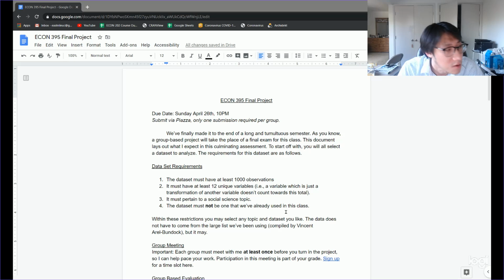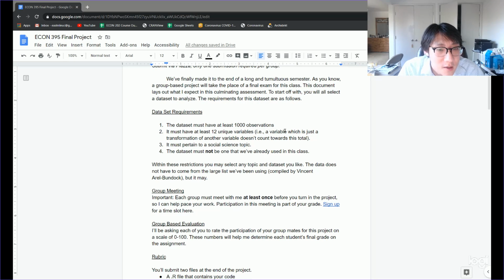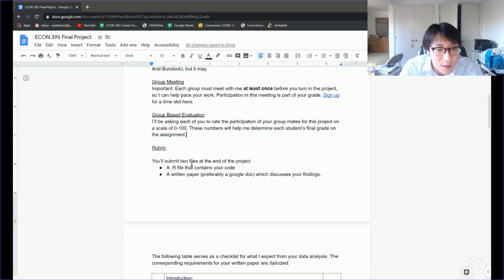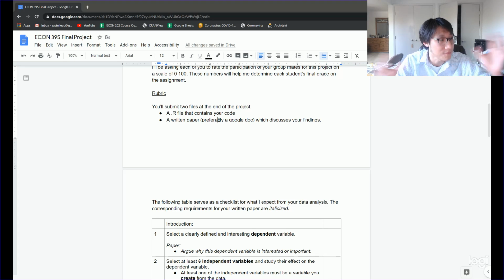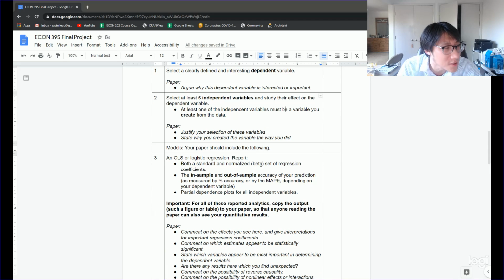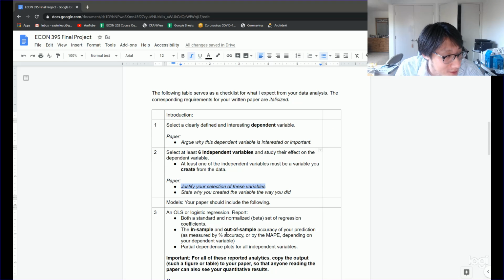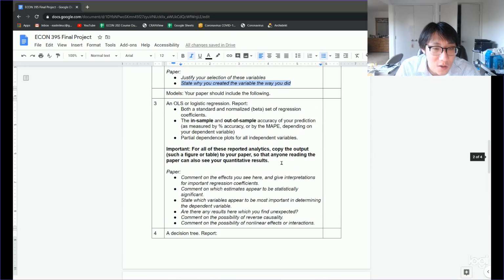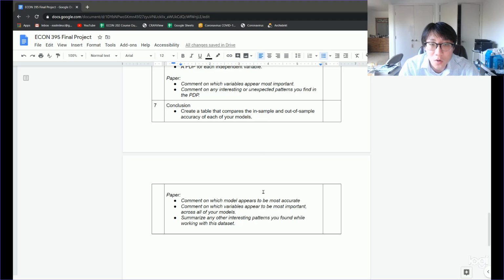ECON 395 Final Project Information